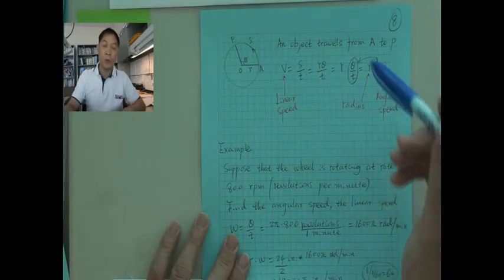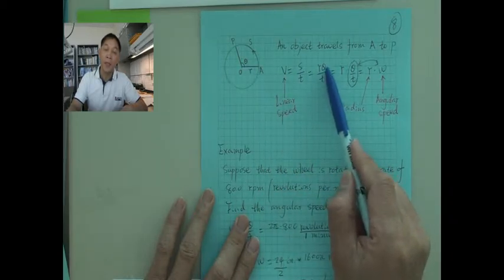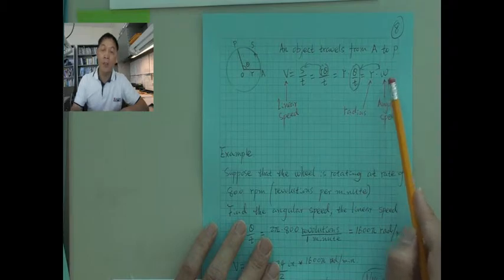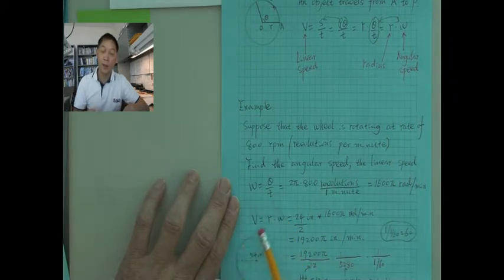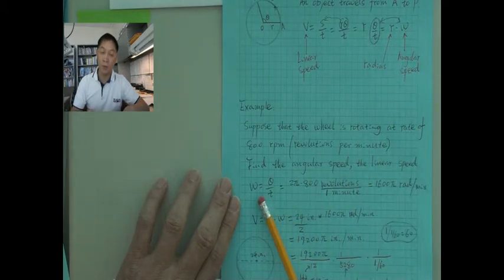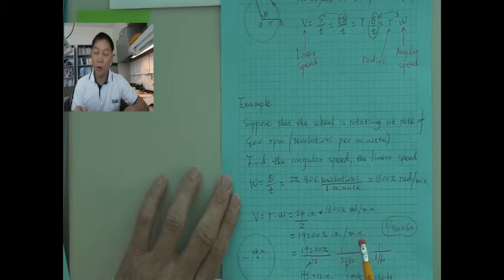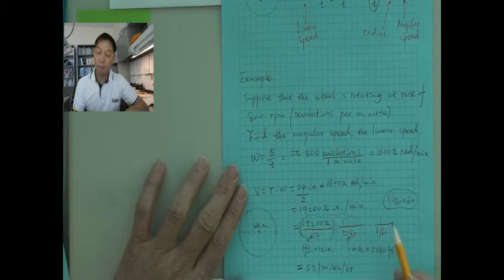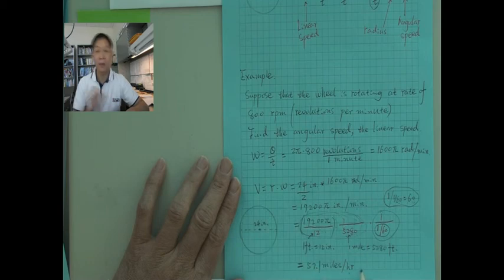App in Physics